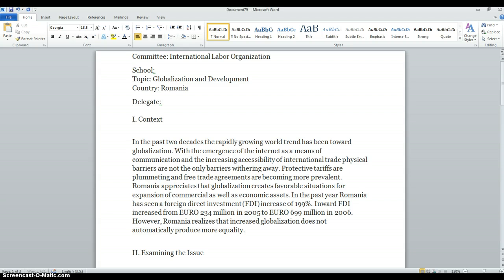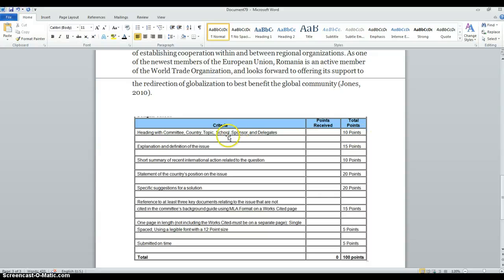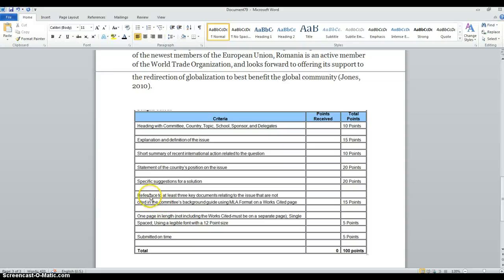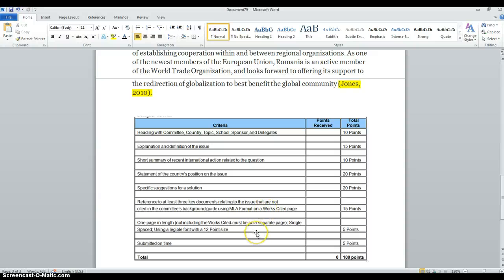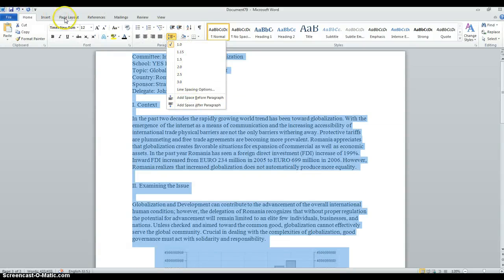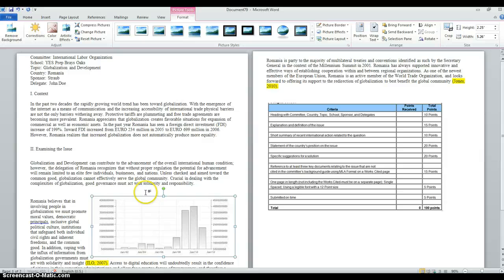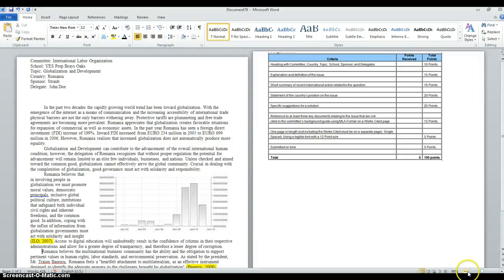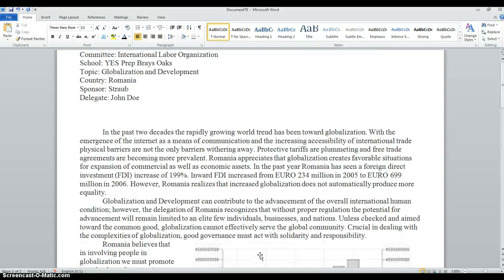MUN Position Paper Rubric Check